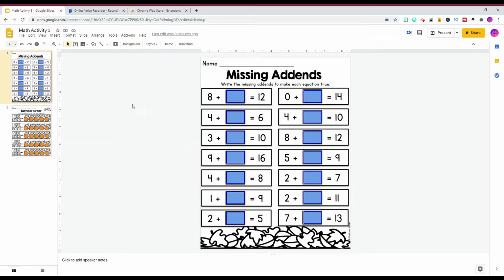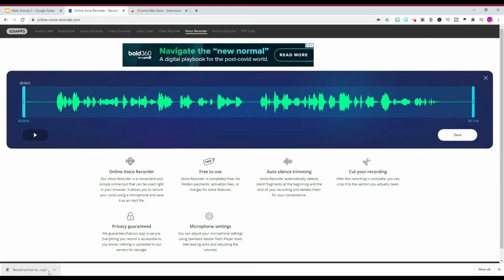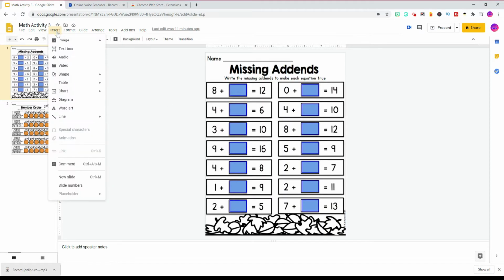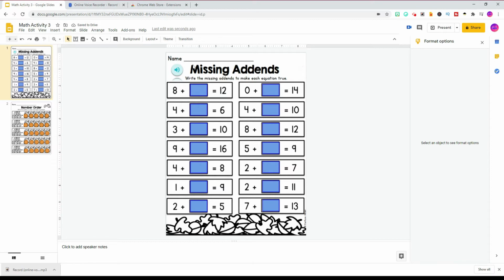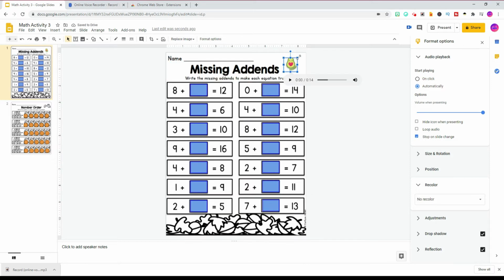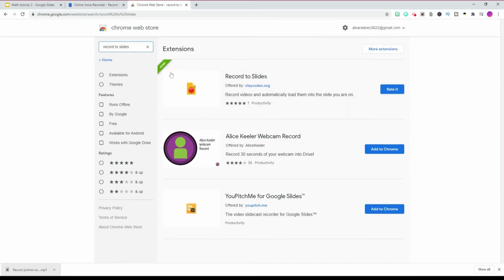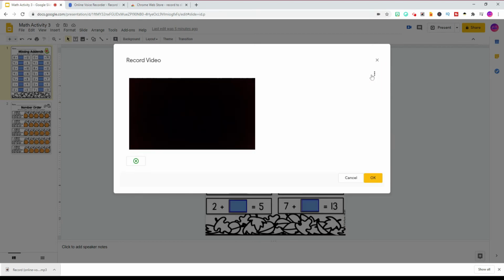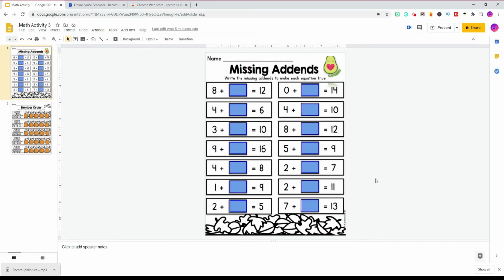Record in Google Slides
🌟In this video you will learn how to:
✅ Record voice and video instructions into your Google Slides